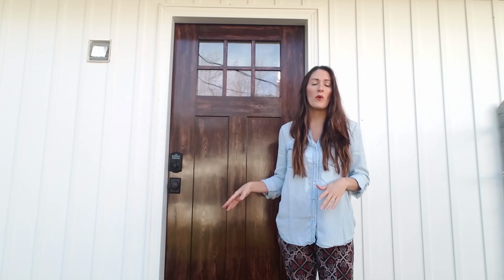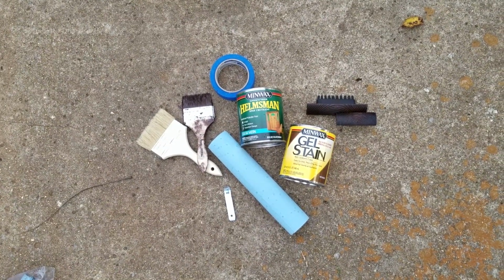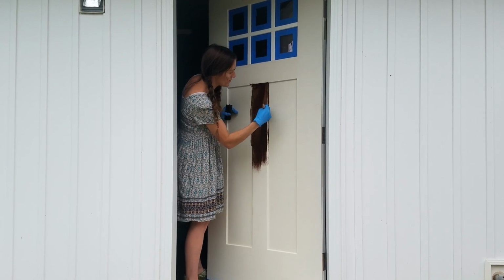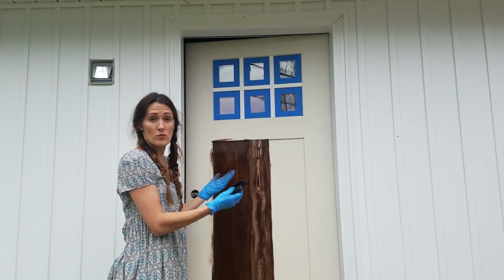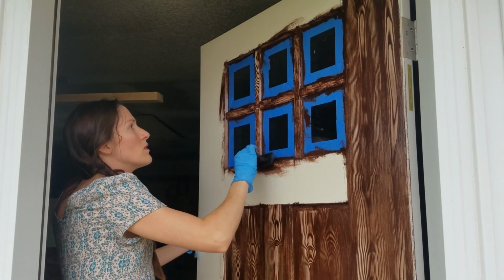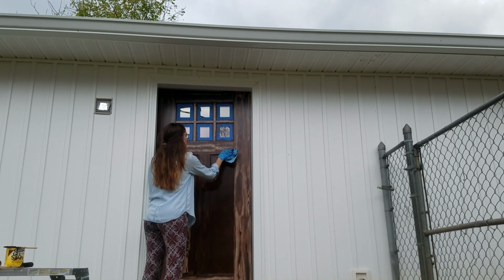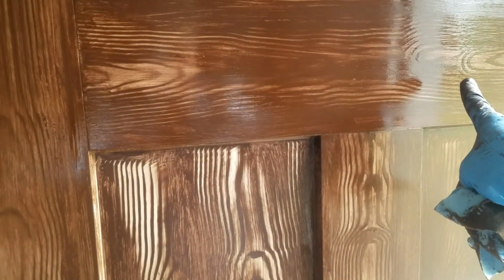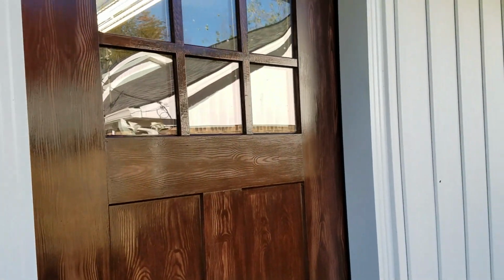Faux wood door how-to tutorial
Does your flat, fiberglass or painted door need spruced-up? This easy and inexpensive how-to will show you how to make your door look like wood using gel stain!